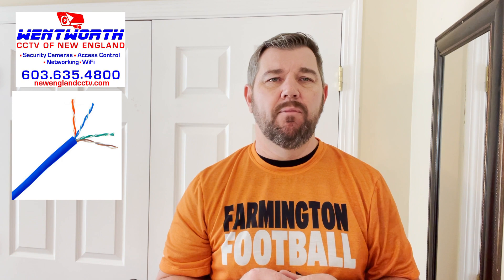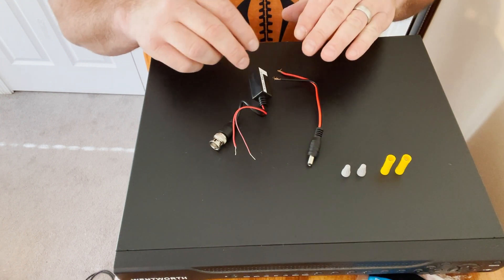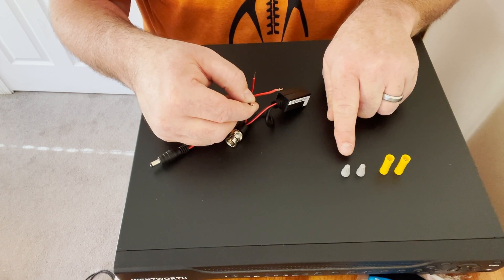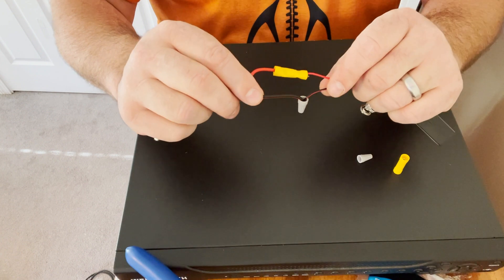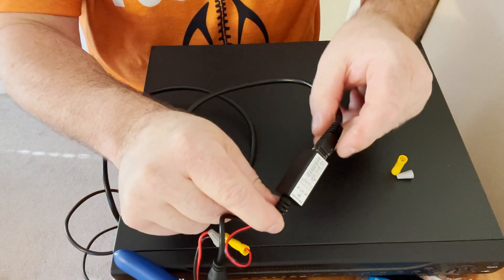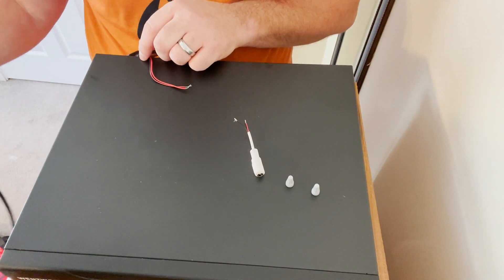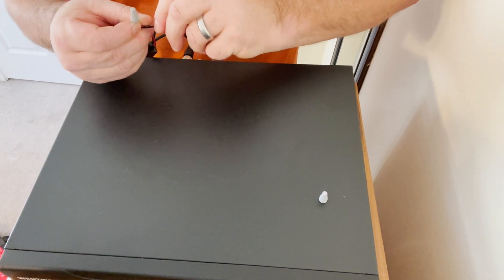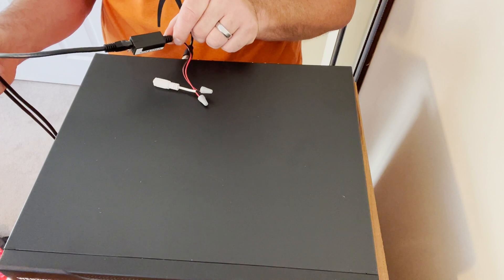Connect AHD CCTV Camera to DVR using Video Baluns and Cat5 Cable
In this video we describe how to use Cat5 or Cat6 UTP ethernet cable and CCTV Video Baluns to connect an analog CCTV camera to a DVR. Video Baluns can be used with Cat5 or Cat6 cable instead of RG-59 or RG-6 coaxial cable due to UTP cable being able to transmit camera signal further than coaxial cable.